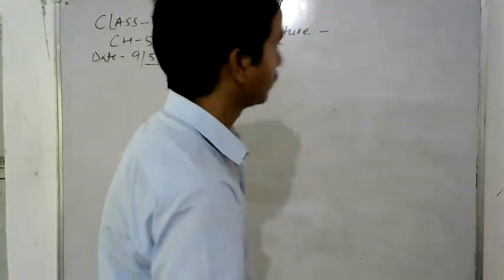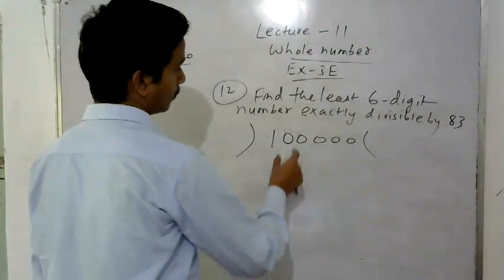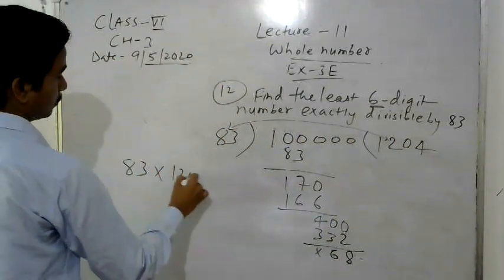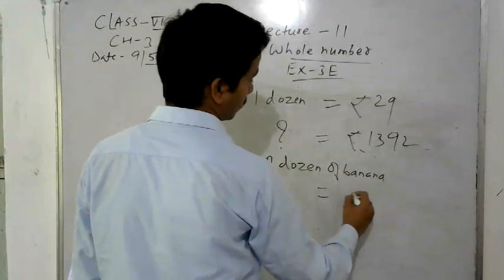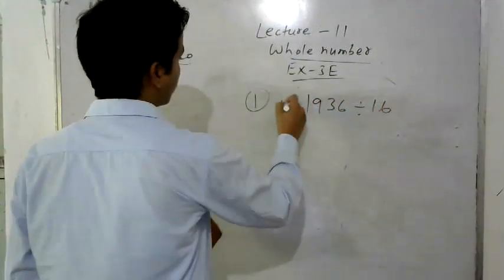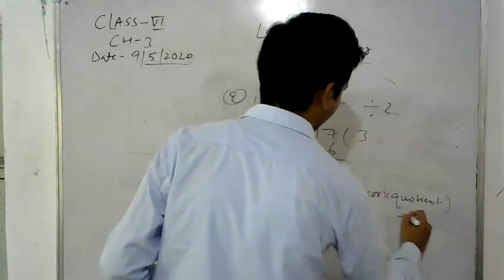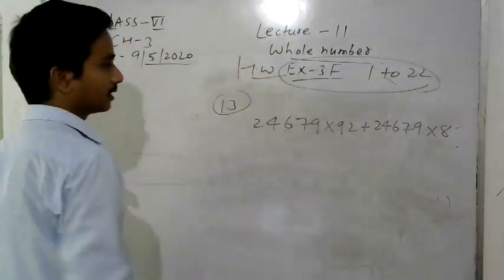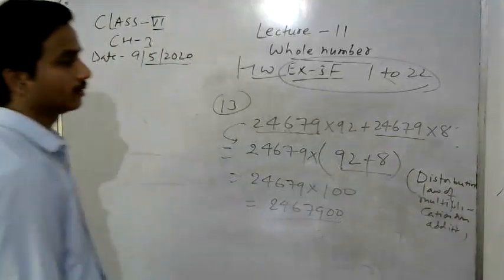CLASS-VI MATHS CH-3 WHOLE NUMBERS LECTURE-11 EX-3E RS AGARWAL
Discuss some important problems of ex-3e and 3f